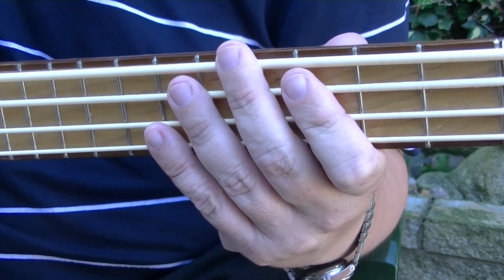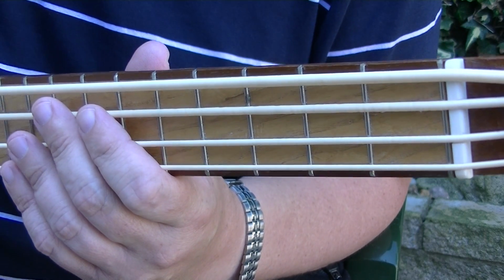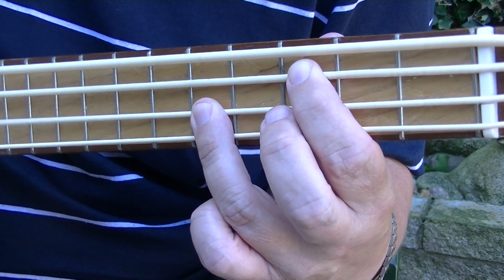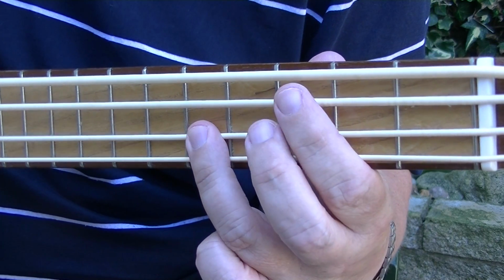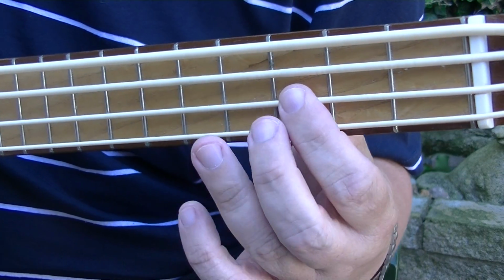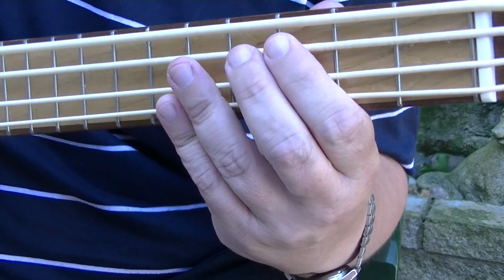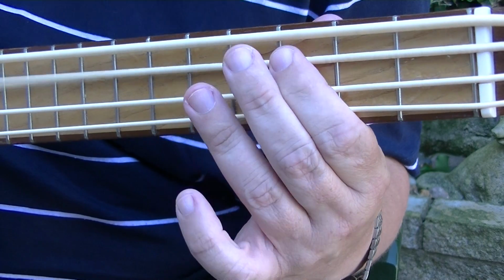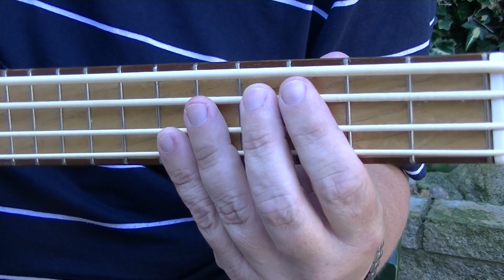Bass Uke Banjo Lesson 03 Root and fifth. Double, electric, ukulele, uke, u, short scale, piccolo.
This video was originally posted in Aug/Sept 2021.